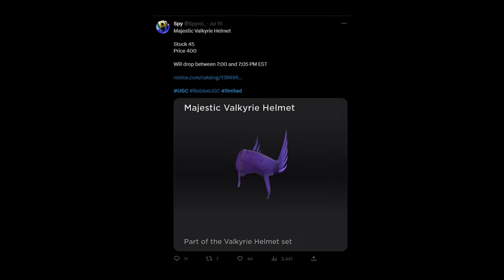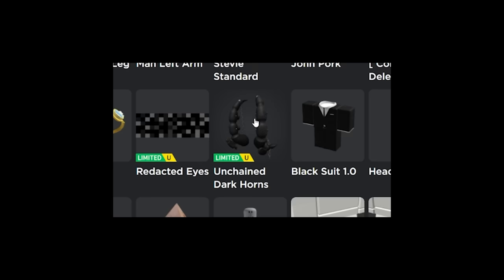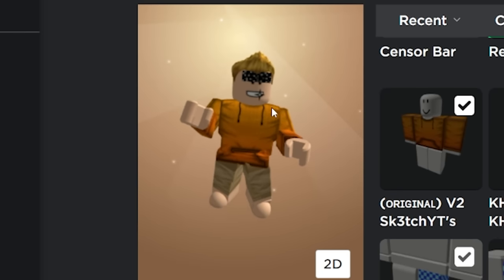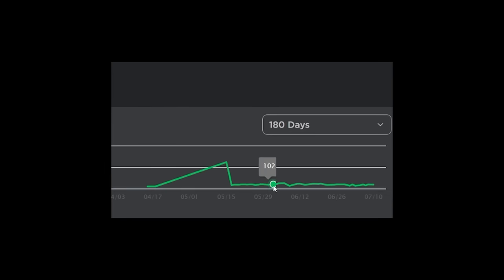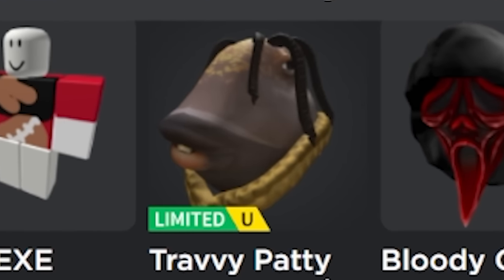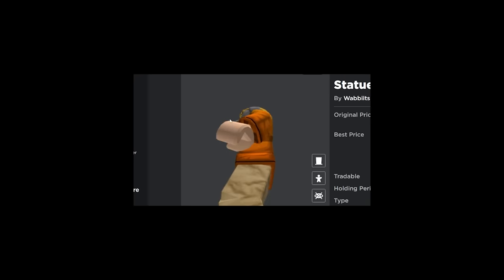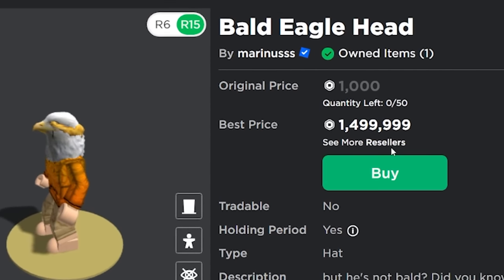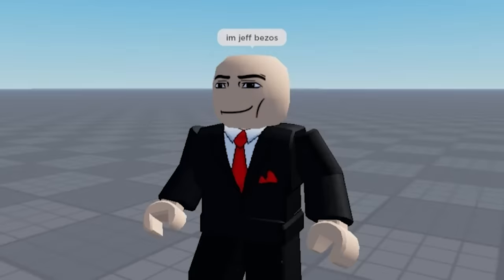I accidentally made 1,000,000 on limiteds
WHOOPS

►Code: sketch